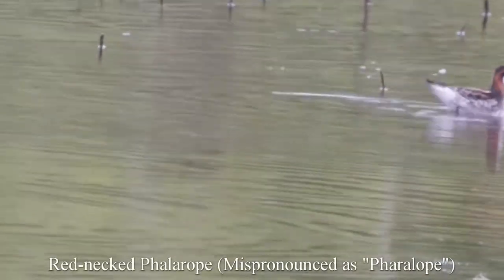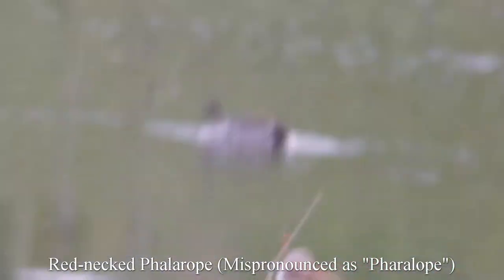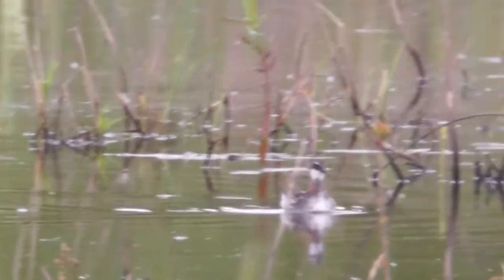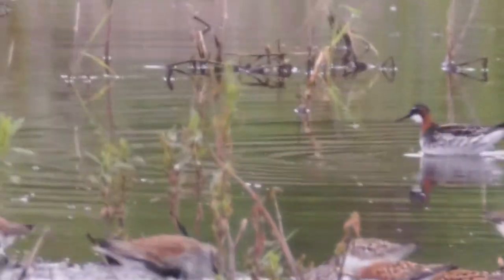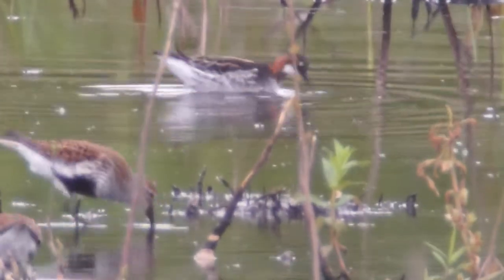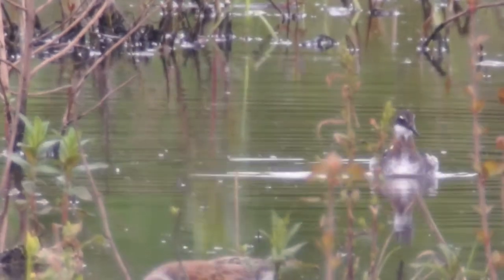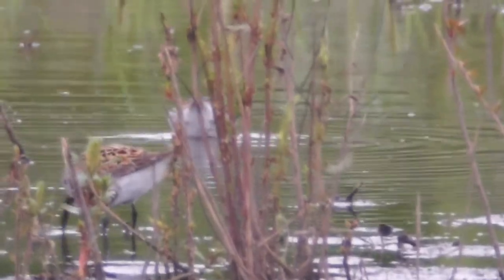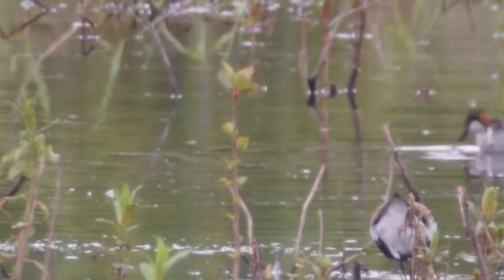Red-necked Phalarope And Wilson's Phalarope, 5/27/2017 (HD)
Within a mixed-species flock of shorebirds, two individual birds of species rare to the Montezuma area, the Red-necked Phalarope (Phalaropus lobatus) and the Wilson's Phalarope (Phalaropus tricolor) are spotted by the photographer, providing him his first-ever look at each.  Wildlife Drive, Montezuma, New York, 5/27/2017. (This video is available in high definition. Originally live-streamed through Ustream